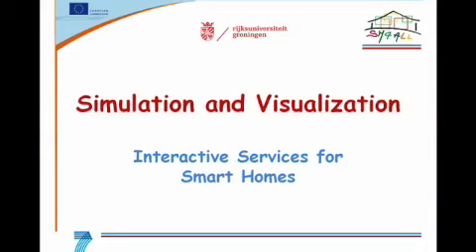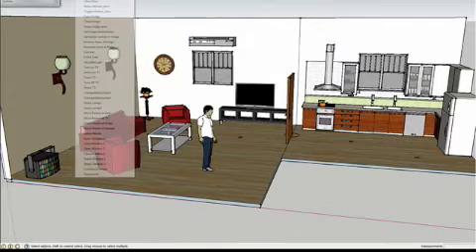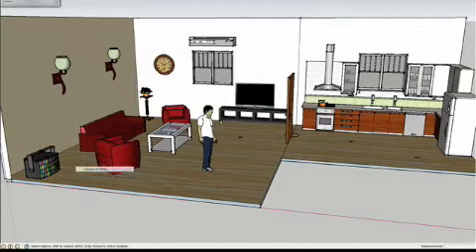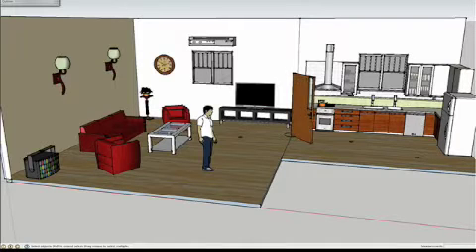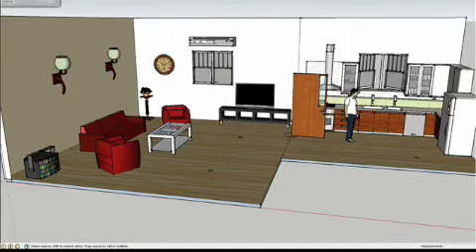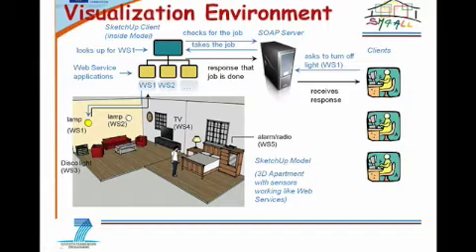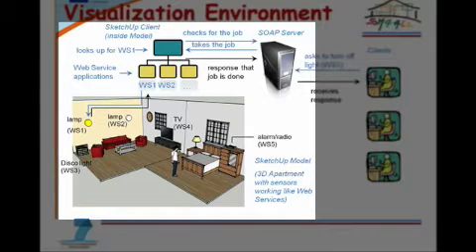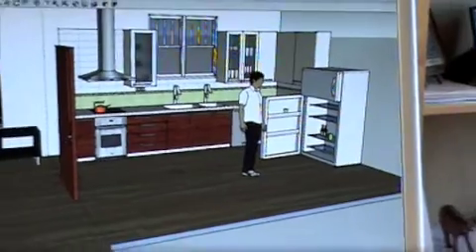Demo ViSi SM4All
Visualization of service-oriented middleware for domotics. Smart homes for all project